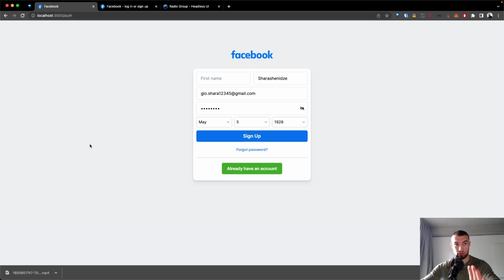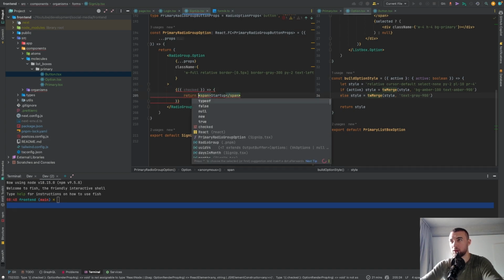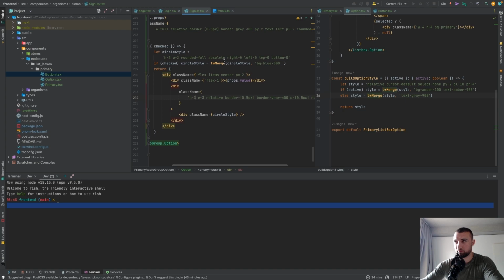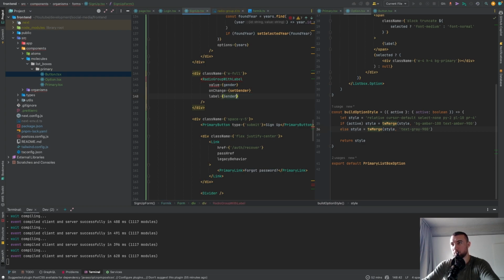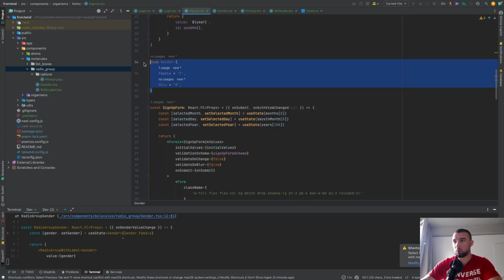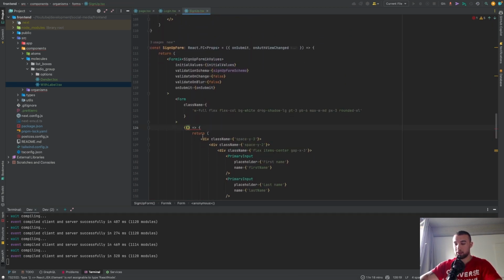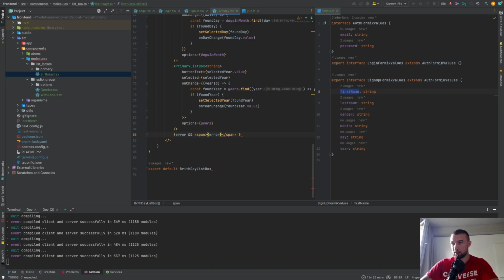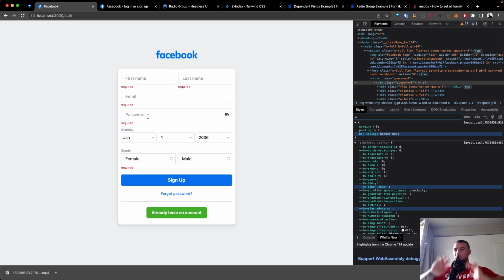Facebook Clone Full Stack (Part 10) - Headless UI Radio Group ADDING GENDER FIELDS with FORMIK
This live stream teaches you how to implement Radio Group from Headless UI. Specifically I have implemented gender fields in the form using Formik. Enjoy the video!